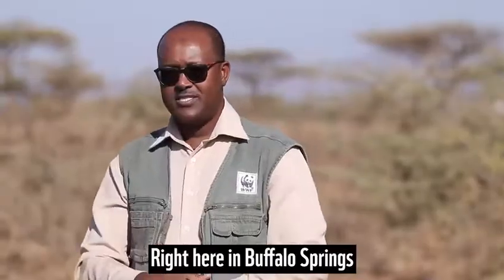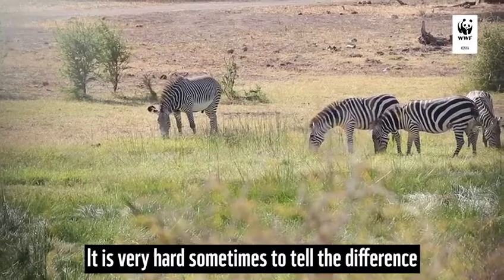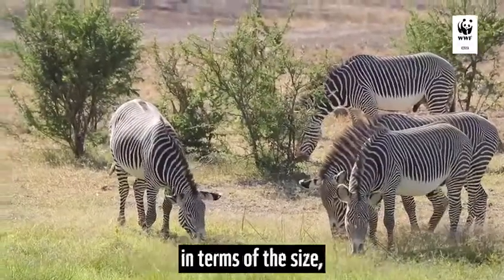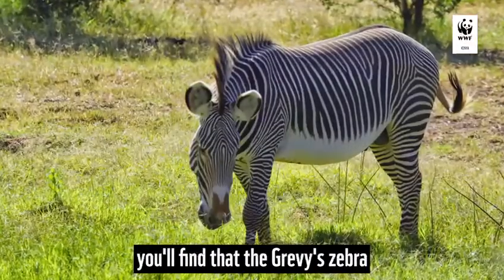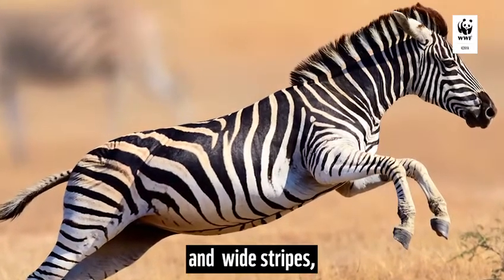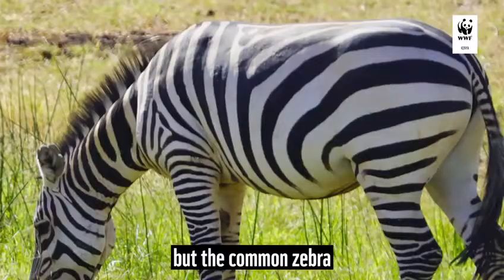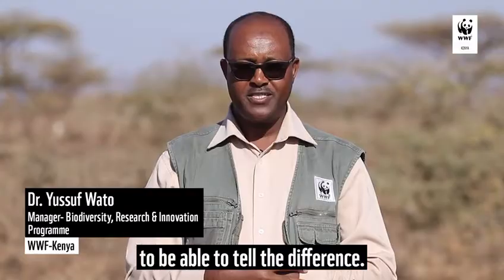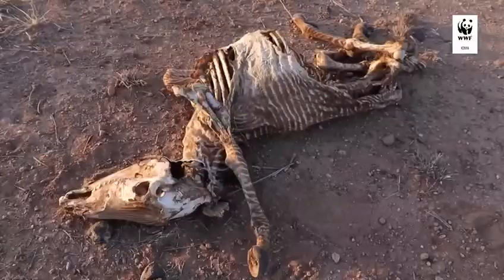Rare sighting of Grevy's and common zebras grazing together in Buffalo Springs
Kenya has two types of zebra, the common zebra and the Grevy's zebra. While the population of Grevy's zebras is threatened common zebras -- also known as Plains zebra or Burchell's zebra -- are thriving. During a routine research exercise at Buffalo Springs National Reserve in Isiolo County, our Biodiversity, Research, and Innovation Manager, Dr. Yussuf Wato, witnessed the rare sighting of the two types grazing together. What else could possibly outstrip this remarkable sight on WorldZebraDay?